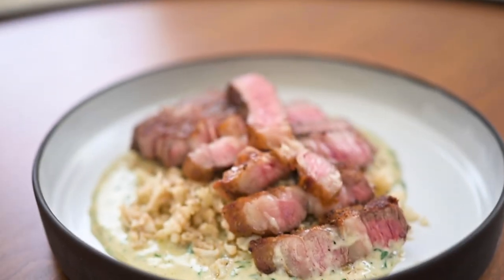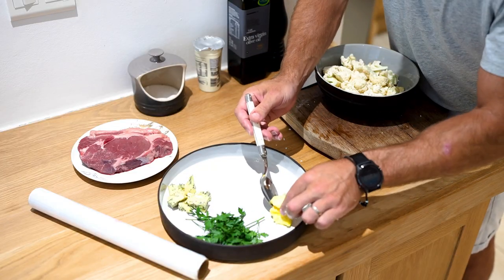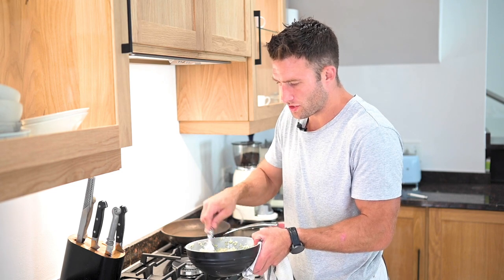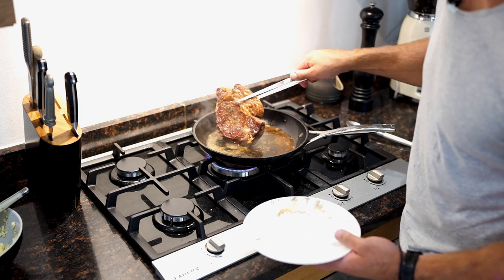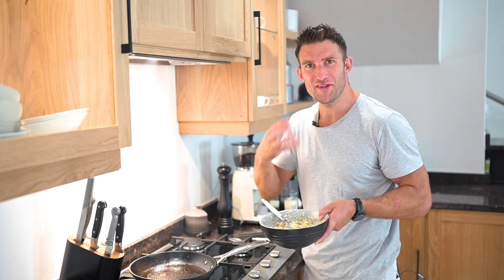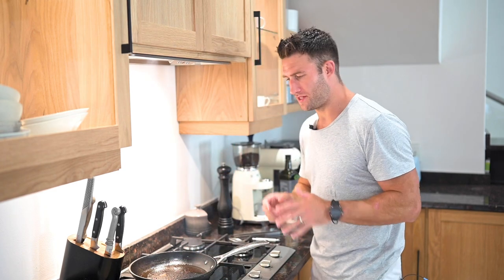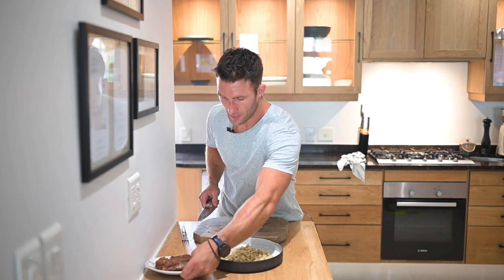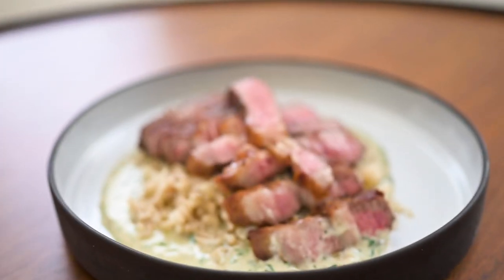Steak with blue cheese sauce over cauliflower mash — Chef Scott Parker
Avoiding sugar and starch doesn’t mean your food has to be boring.

Quite the opposite, in fact. There’s a world of delicious protein foods, non-starchy vegetables, healthy fats, and herbs & spices that can pack your meals with flavor while allowing you to reap the benefits of a low-carb or keto diet.

Watch the video below and Chef Scott will show you how to make one of his favorite recipes – steak with blue cheese sauce over cauliflower mash. This dish could easily grace the menu at an exclusive steakhouse, but it’s simple and easy enough to make at home any night of the week.

If you enjoyed this video, then you’ll love my brand new course, Low-Carb Cooking Made Easy. I’ll share professional tips for your home kitchen and show you how to make low-carb dishes that will keep you and your loved ones excited about following a low-carb diet. Course lessons include essential kitchen equipment, time-saving tips, and cooking beef, pork, seafood, eggs, vegetables, and more – even cured and fermented foods!